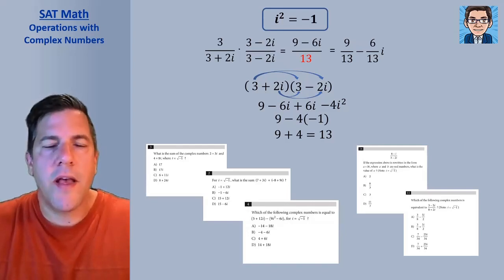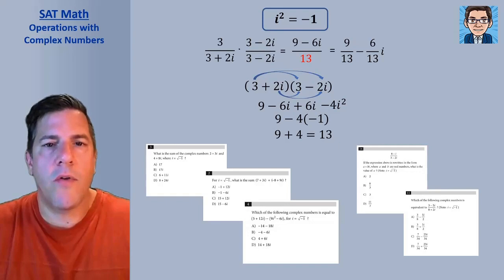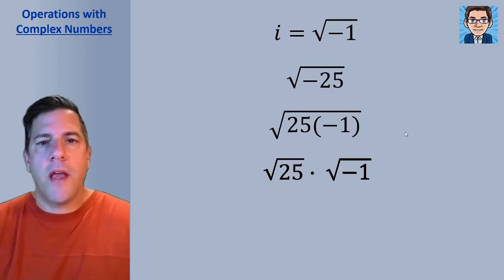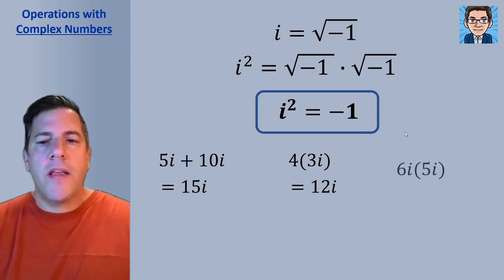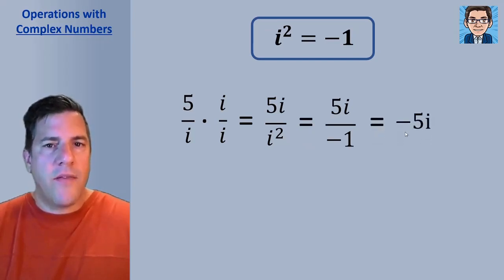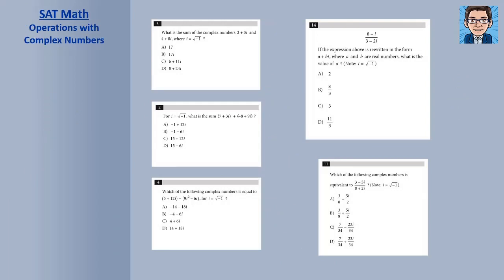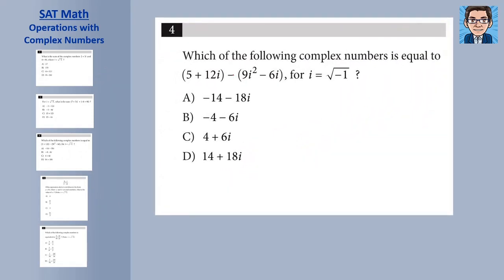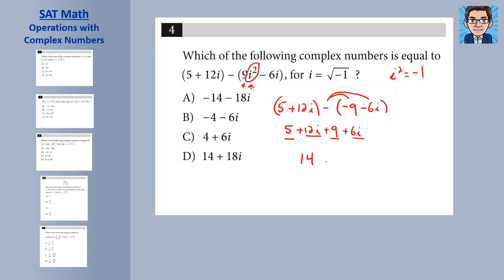SAT Math: Complex Number Operations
This video explains Operations with complex numbers on the SAT.   Adding, subtracting, multiplying and dividing complex numbers is discussed.  Problems from the Official SAT Practice tests are solved and discussed.  Operations with complex numbers are carried out the same way operations with any other variable are with the exception of dealing with i squared (i squared needs to be replaced with -1).  Any number can be simplified to 2 parts, a real part and a complex part, if you have more terms than this you need to simplify further.